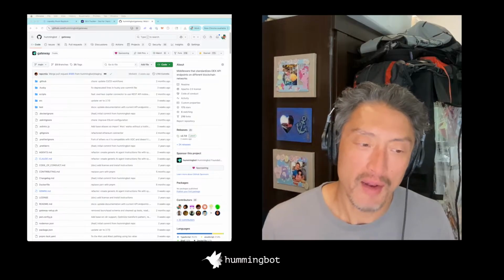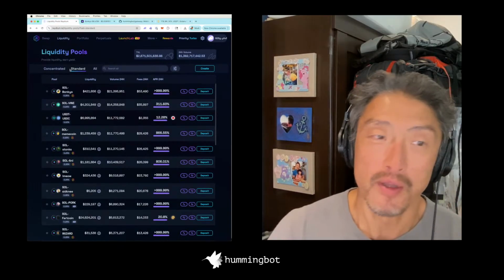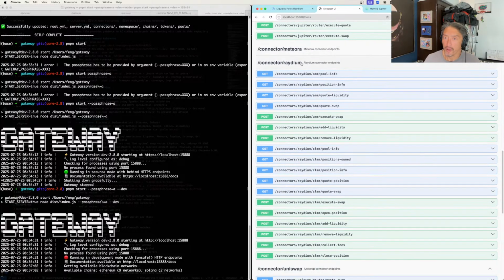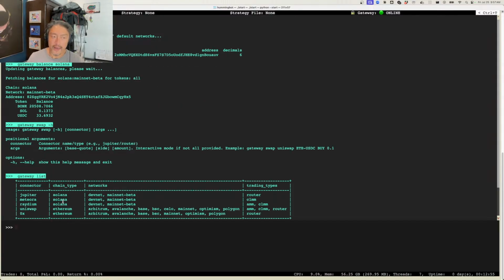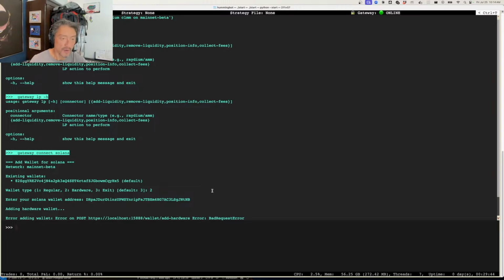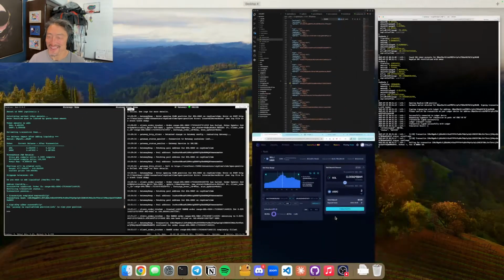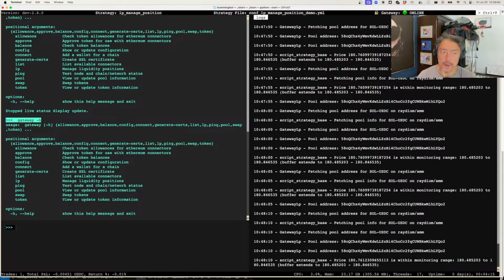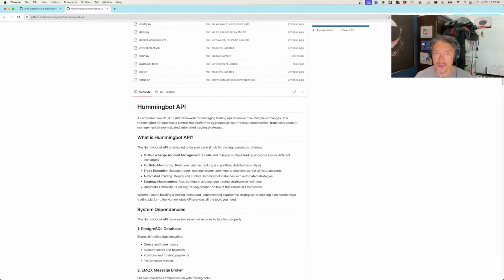Hummingbot Live: Managing LP Positions with Gateway v2.8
In this Hummingbot Live series (Part 3 of 3), Mike previews the major changes coming to Gateway v2.8, demonstrating the new standardized API for fetching prices and executing swaps across all supported DEX connectors on Ethereum and Solana.

### 🔴 LIVE STREAM DETAILS:

📅 **Date**: July 25, 2025⏰ **Time**: 4 PM (UTC) / 12 AM (ASIA SG)

### Who Should Attend:

- 📈 **DEX Traders** looking to access multiple protocols through a unified API
- 🤖 **Market Makers** wanting to standardize and automate on-chain trading across multiple wallets and chains
- 💻 **Developers** building cross-chain trading bots and strategies
- 🔄 **Arbitrageurs** needing fast, reliable price feeds from multiple DEXs
- 🏛️ **Institutions** seeking programmatic access to DeFi liquidity

### What's New in Gateway v2.8:

- Standardized route schemas for Router, AMM, and CLMM trading types across all connectors
- Improved Hummingbot client integration, including new commands like `gateway swap` and `gateway token`
- New connector for 0x, a leading DEX aggregator for Ethereum networks
- New Gateway MCP server

### What We’ll Cover:

This demo will focus on using Gateway v2.8 to fetch prices and execute swaps on the following DEXs:

- 🟣 **Jupiter** - Leading Solana DEX aggregator
- 🌊 **Raydium** - Standard AMM and Concentrated Liquidity (CLMM)
- 🌠 **Meteora** - Dynamic Liquidity Market Maker (DLMM)
- 🔷 **Uniswap** - V2 AMM, V3 CLMM, and Smart Order Router
- 🟦 **0x** - DEX aggregator for best execution

### Series Overview:

- **July 11** (This Stream): Executing DEX Swaps with Gateway v2.8
**July 18**: New Gateway v2.8 Architecture Overview
**July 25**: Managing LP Positions with Gateway v2.8

### 💬 Live Q&A:

Bring your questions! Mike will answer them during the stream.